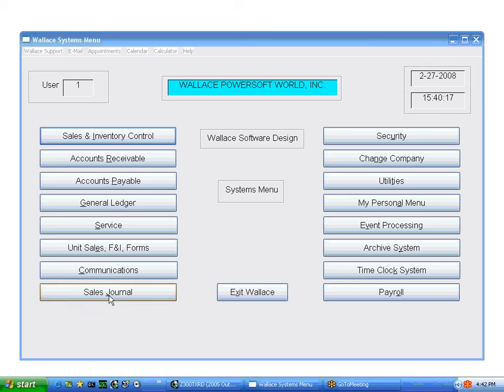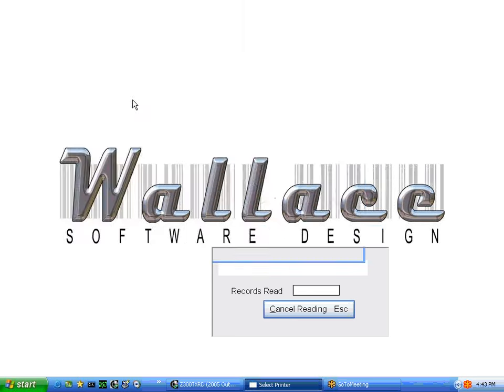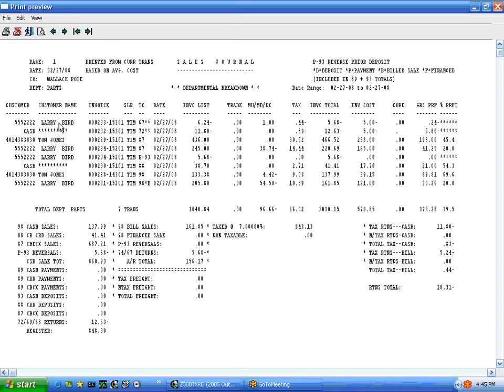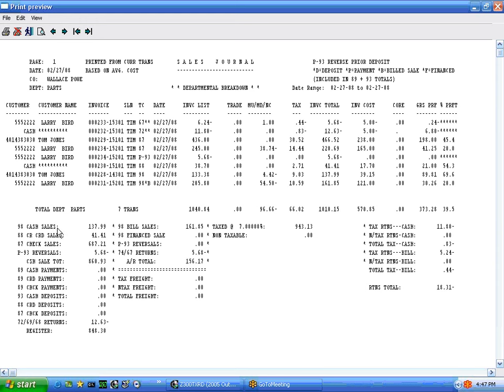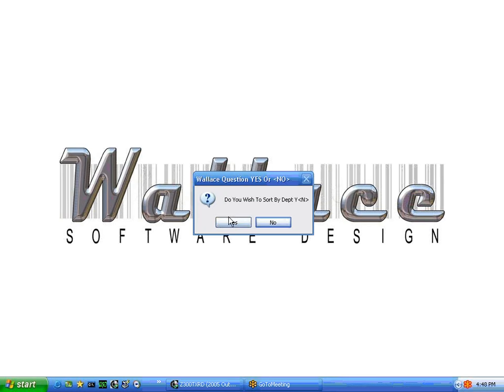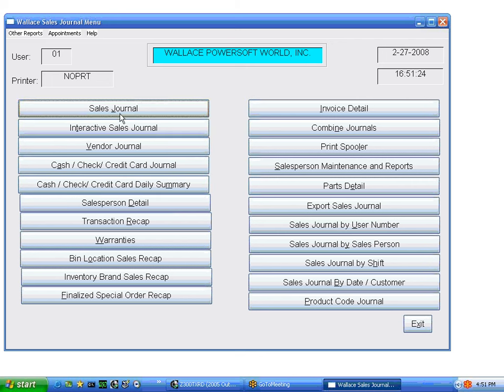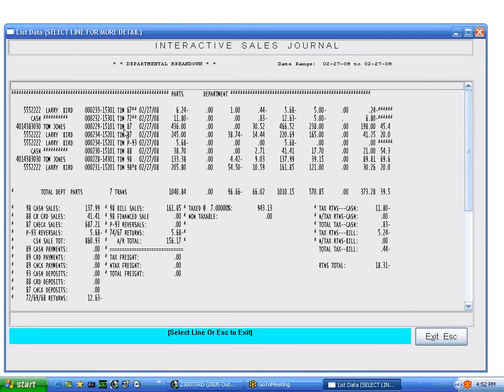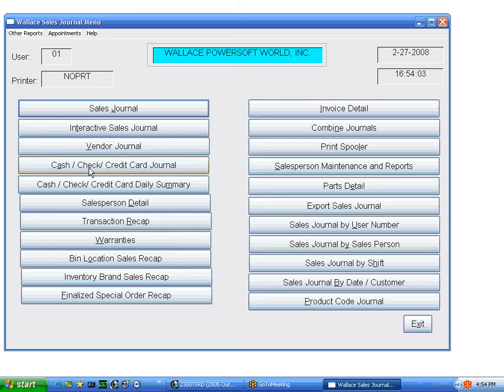1.3 - Sales Analysis Reports